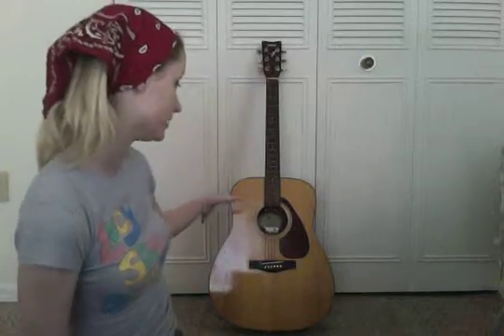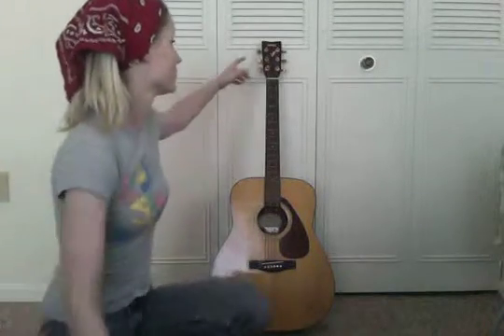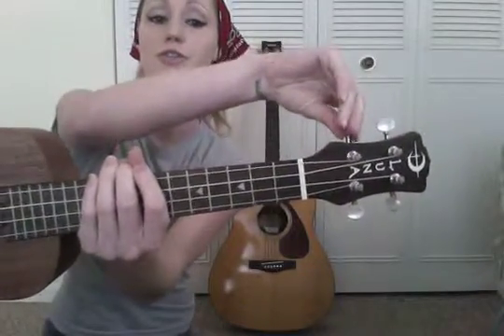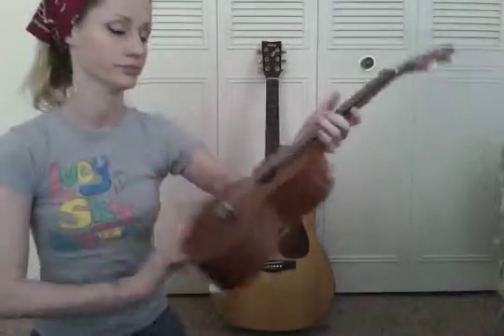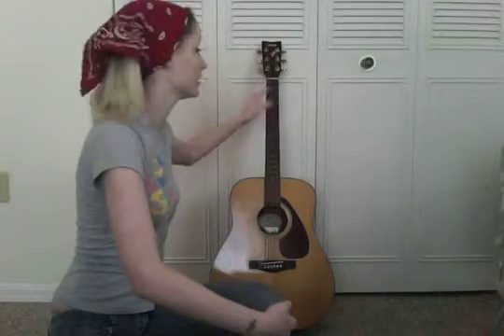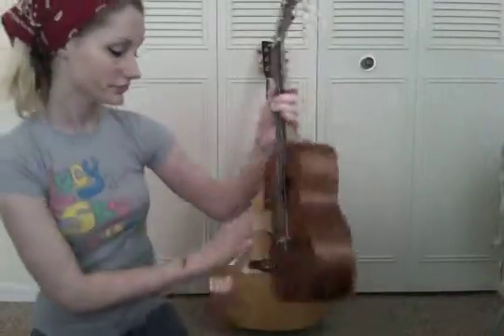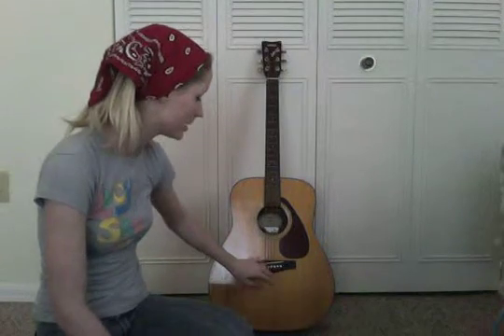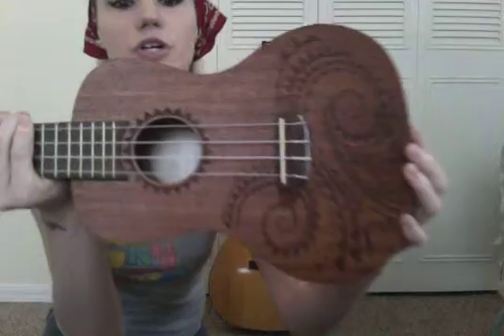Informative Speech Acoustic Guitar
SPC2608 Public Speaking

Informative Speech

Acoustic Guitars